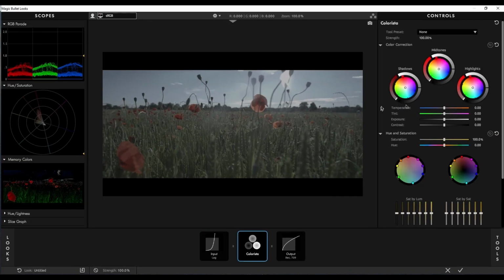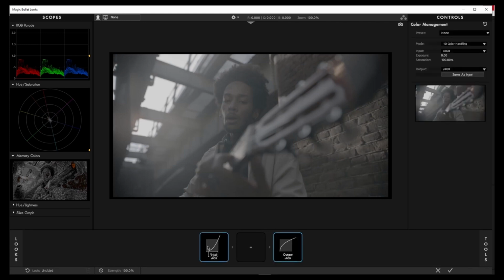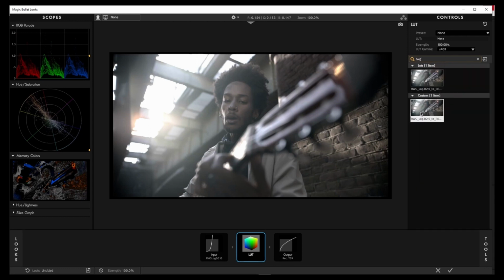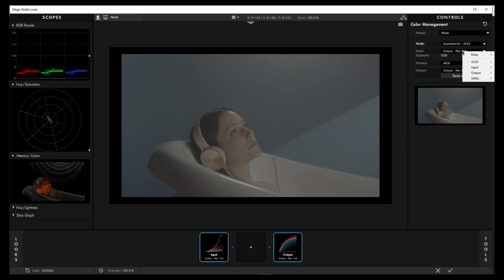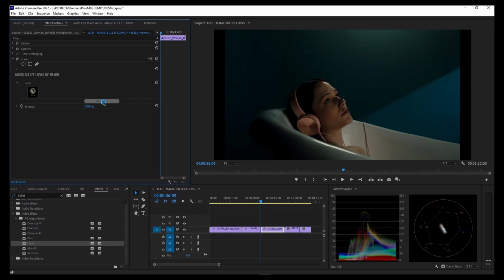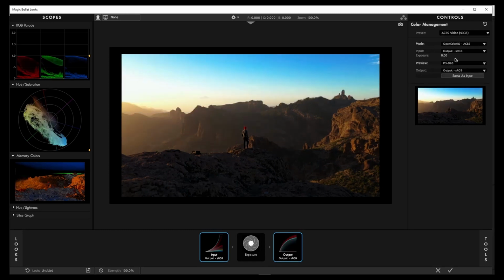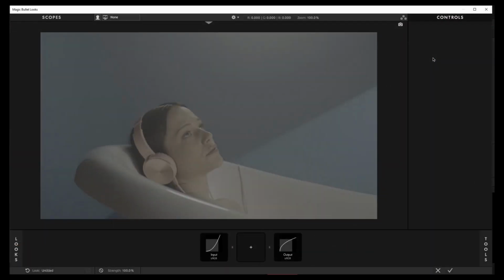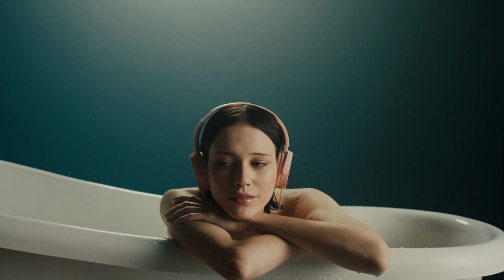How to use OpenColorIO and ACES in Magic Bullet Looks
With support for OpenColorIO and ACES in Magic Bullet Looks, your color grading and color correction will now be more realistic and beautiful (and more accurate).

This video from the April 2022 release gives an early look at ACES and the OCIO workflow in Magic Bullet Suite. In the December release, all the tools in Magic Bullet Looks were updated to take full advantage of the new color space, so the information here is even more useful!

Magic Bullet Looks works in Adobe After Effects, Adobe Premiere Pro, Apple Final Cut Pro, Apple Motion, Magix VEGAS Pro, Avid Media Composer, DaVinci Resolve, Cinema 4D, and Unreal Engine.

00:00 - Intro from Max
00:22 - What is ACES?
01:13 - The old guesswork way vs. the new way of just getting it right
02:12 - Introduction to color spaces in Magic Bullet Looks
05:30 - Using the new ACES framework in your NLE
07:23 - How working with non-ACES footage is better in ACES mode!
08:56 - Can you use Looks when you're already in a color managed workflow? (YES)